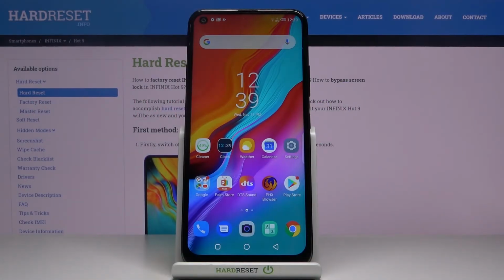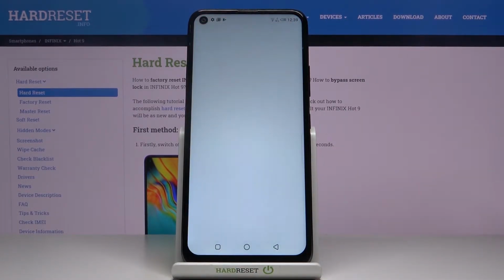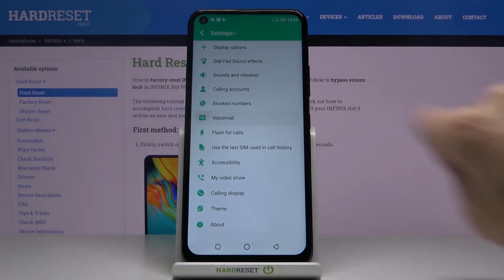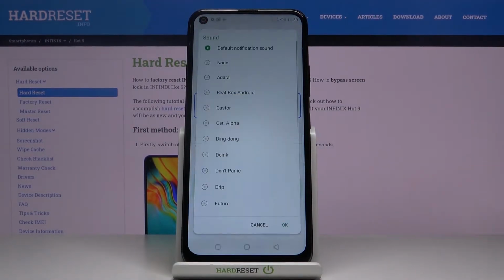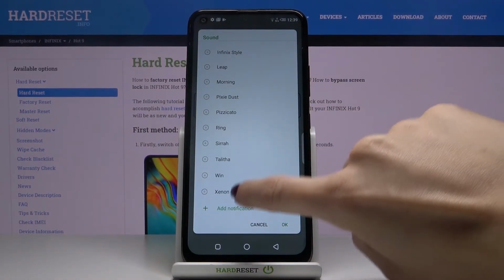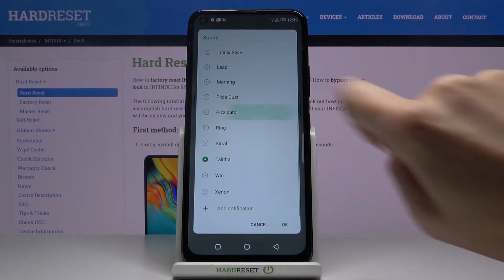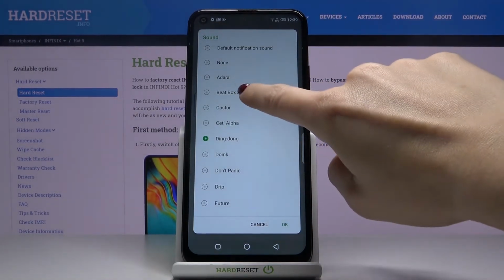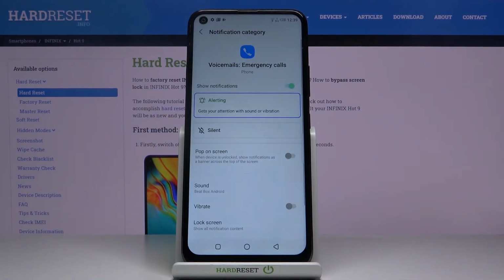How to Change Voicemail Notification in INIFIX Hot 9 – Manage Notifications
Learn more info about INFINIX Hot 9:
Today we want to teach you how to manage voicemail notifications in INFINIX Hot 9, so if you need to get this knowledge, open this tutorial. Follow our instructions and open your voicemail settings. Our specialist will show you how to change the style of notifications and how to change the sound of voicemail notifications.